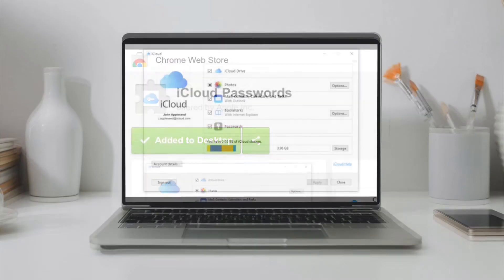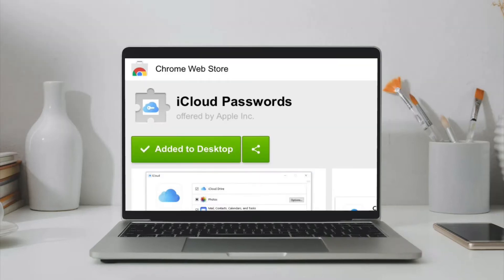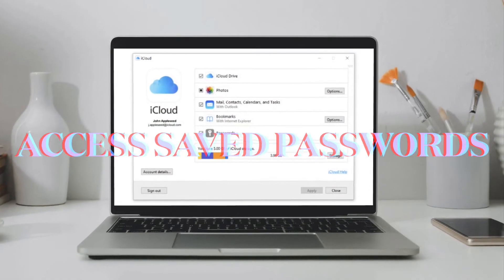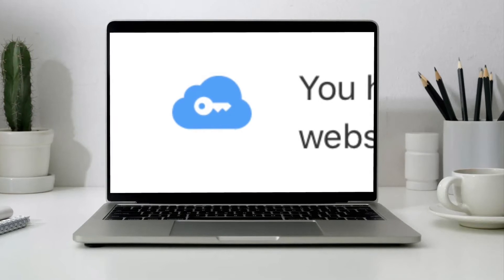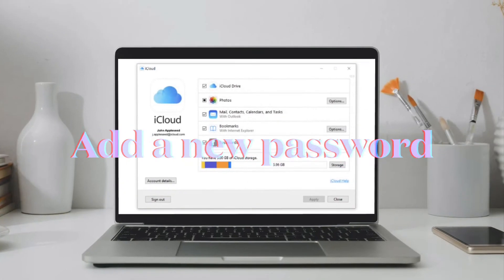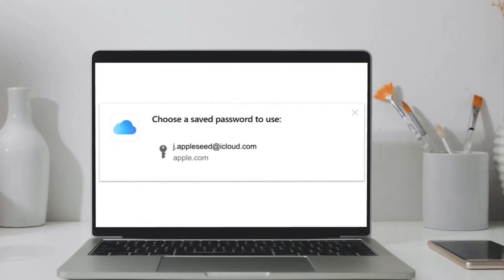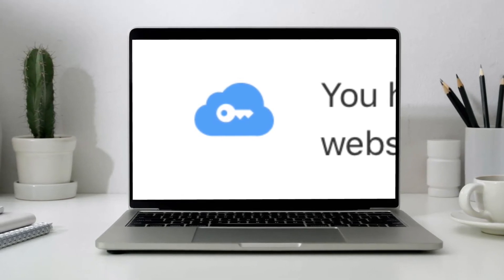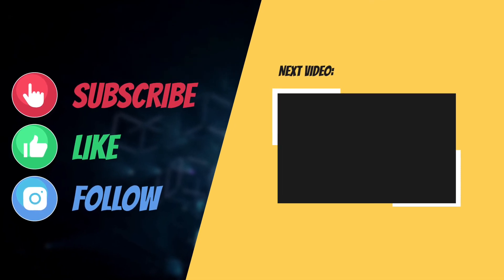Best Tips to Use iCloud Passwords in Google Chrome on Windows Like a Pro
Here are the best tips and tricks to use iCloud Passwords in Google On Windows like a pro.